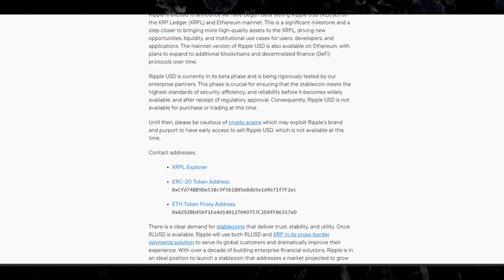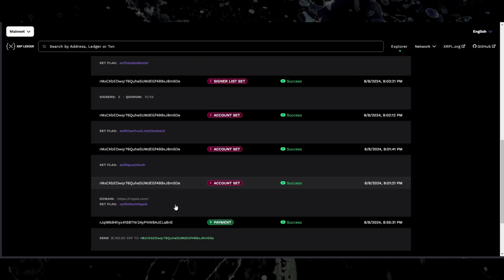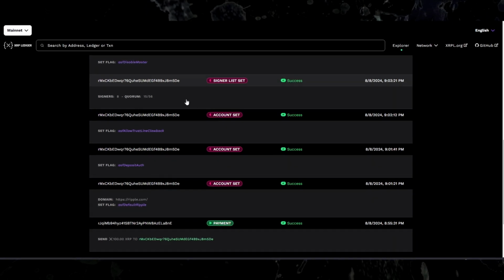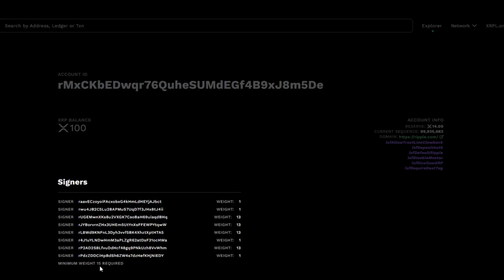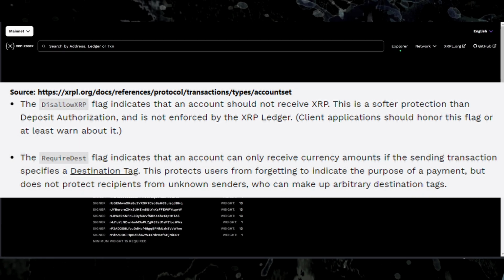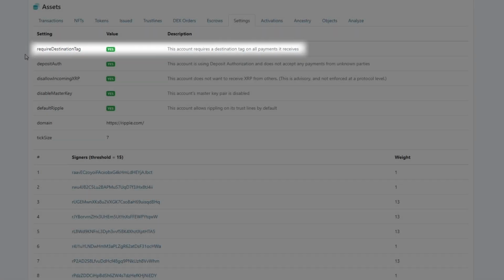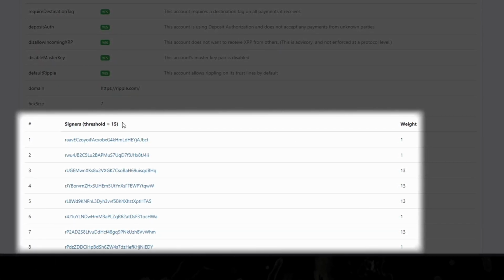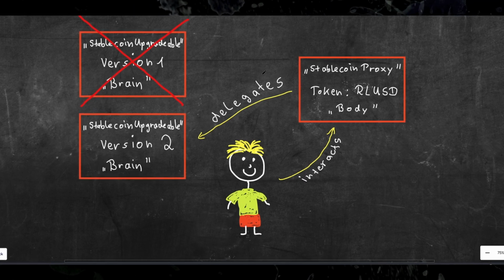RIPPLE USD (RLUSD) — The COMPLETE Deep Dive into the Core of the Stablecoin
The Ripple USD stablecoin issuing addresses for the XRPL and Ethereum have been released and are set up in a way that allows Ripple to remain secure, compliant, and future-proof.

⏱ Timestamps

00:00 - Intro
01:02 - XRPL Explorer (Issuing Address)
01:12 - Payment & Account Set Transaction
01:40 - Default Ripple & Rippling
02:09 - Deposit Authorization
02:43 - Clawback Setting
03:42 - Multi-Signature Signer-List
04:57 - Disable Master Keypair
05:24 - Require Destination Tag
06:03 - Disallow XRP Setting
06:40 - Transfer Rate & Require Authorization
07:06 - Summary (XRPL Settings)
09:19 - Ethereum Explorer (Issuing Address)
10:00 - ERC-20 Structure
10:39 - Summary (Stablecoin Structure)
11:08 - Outro

🔗 Sources and Attributions:
(Resources in the pinned comment)

If you do not agree, discontinue use immediately.

► No Investment Advice:
This content by Krippenreiter is solely for informational and educational purposes. It does not constitute investment, financial, trading, legal, tax, or any other professional advice, recommendation, endorsement, or solicitation. Krippenreiter is not a registered advisor or broker; do not rely on it as such. Conduct your own due diligence and consult qualified independent professionals before any decisions. All use is at your sole risk.

► Accuracy of Information:
Information is provided "as is" without warranties of accuracy, completeness, timeliness, or fitness. Opinions, analyses, and details are subjective general commentary; past performance does not indicate future results.

► Non Endorsement:
Third-party links or ads do not constitute an endorsement, guarantee, warranty, or recommendation.

► Risk Statement:
Cryptocurrencies involve high risks, including total loss, volatility, regulation, manipulation, and scams. Do not invest unaffordable amounts.

► Changes and Updates:
Krippenreiter shall not be liable for any losses or damages, direct or indirect, from use or reliance. Content may be outdated; no updates guaranteed. Verify independently.

🔎 Similar searches:
(Only there for the algorithm)